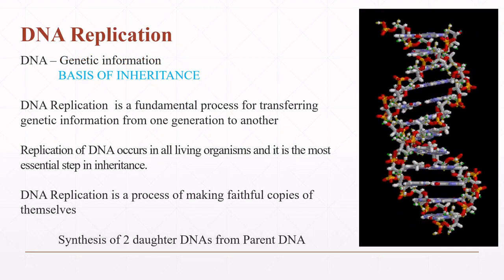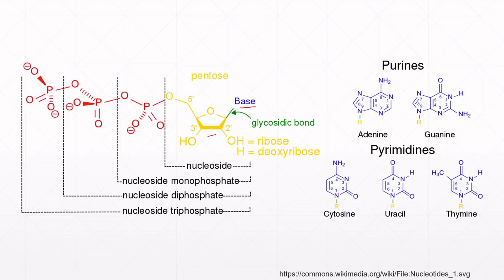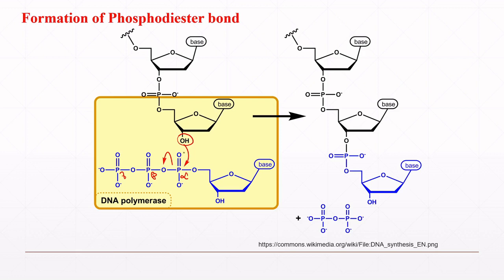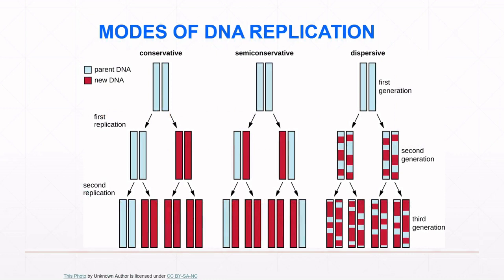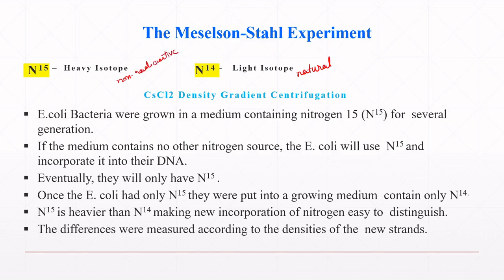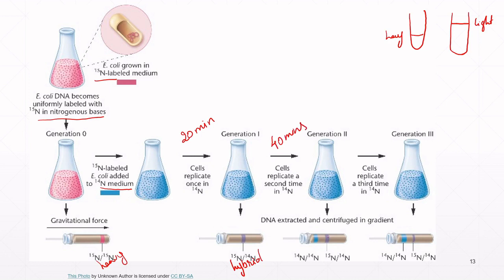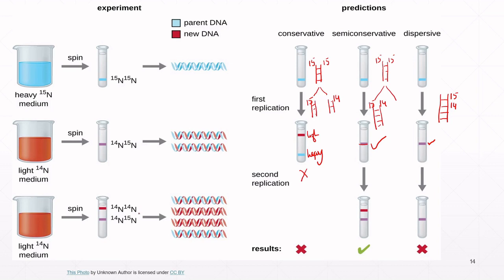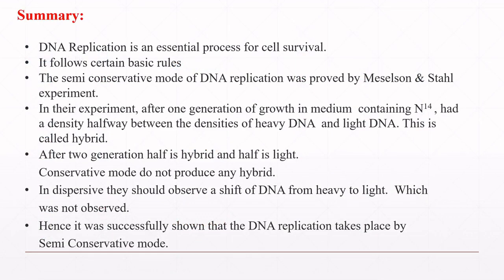DNA Replication Part 1